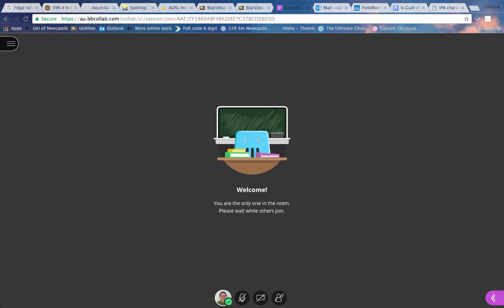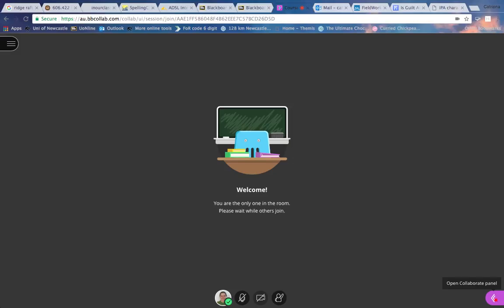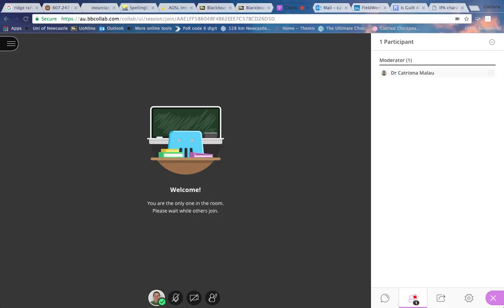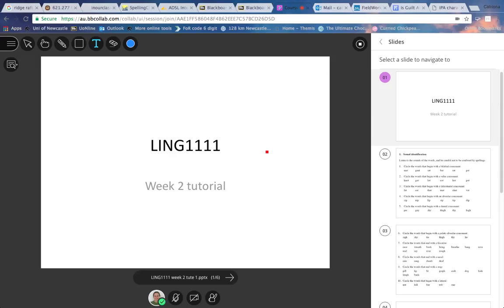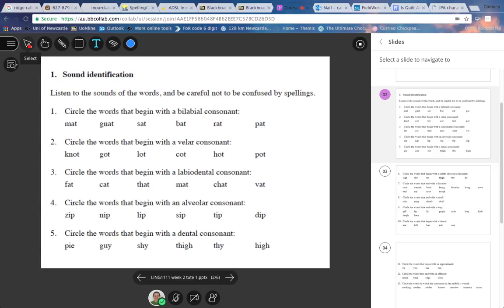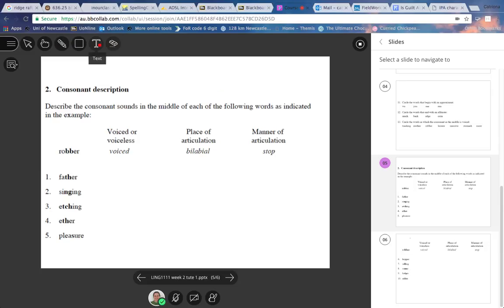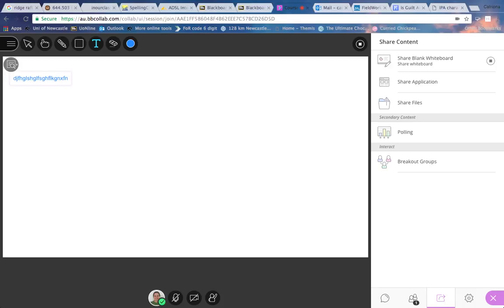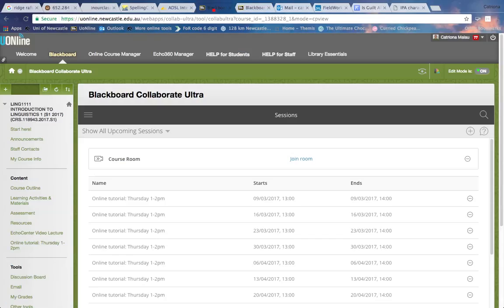Collaborate ultra intro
This is an introduction to using Collaborate Ultra for the online tutorials for students in LING1111: Online.